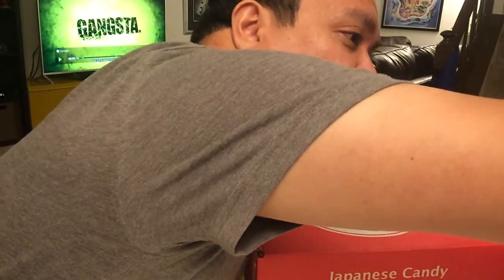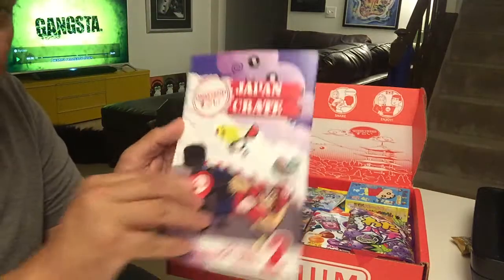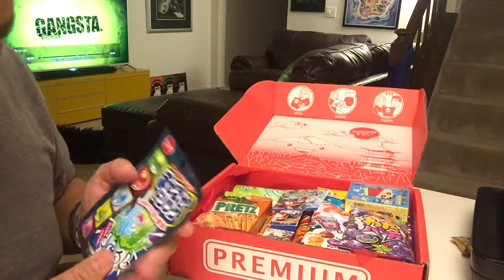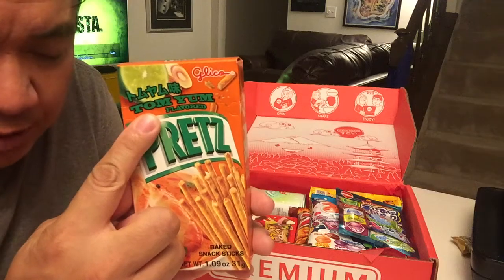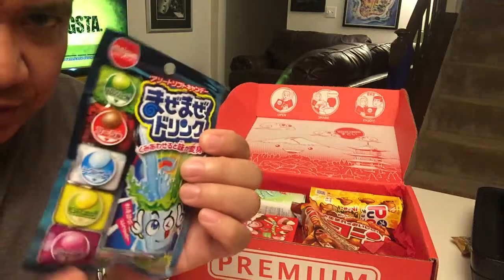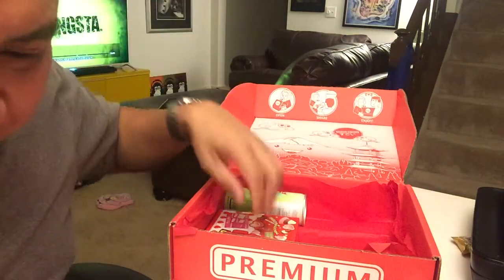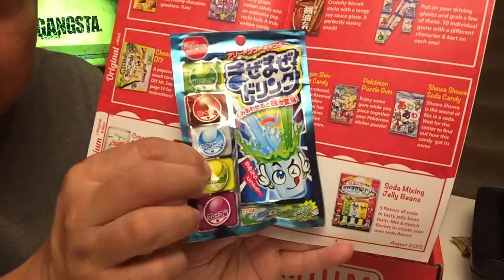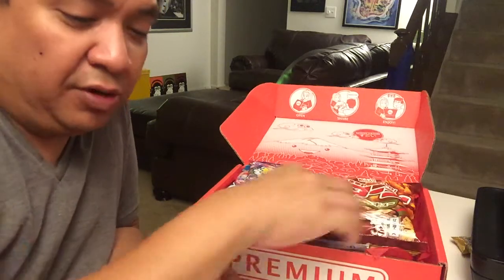UnBoxThings - Japan Crate - August 2015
The August 2015 Japan Crate came into UnBoxThings and it was pretty colorful and packed with a variety of snacks and treats!